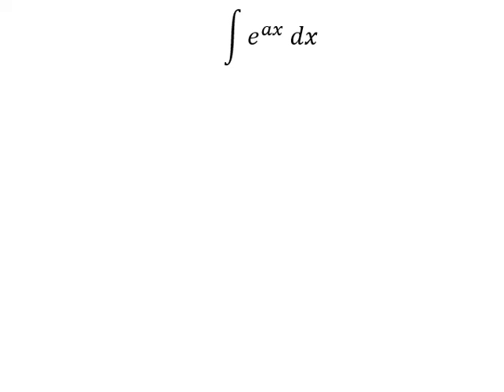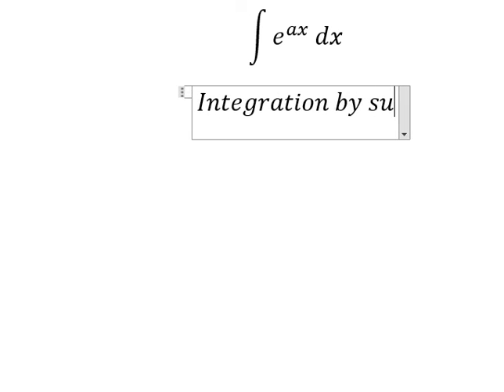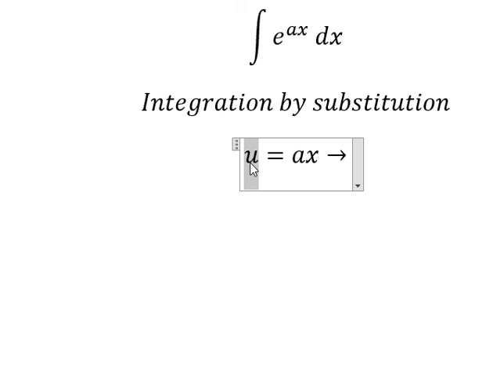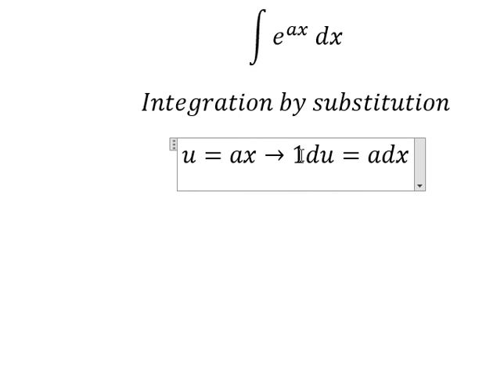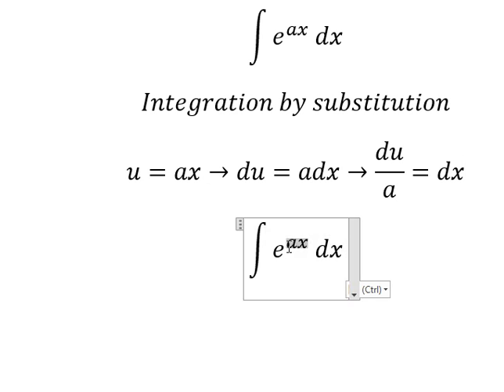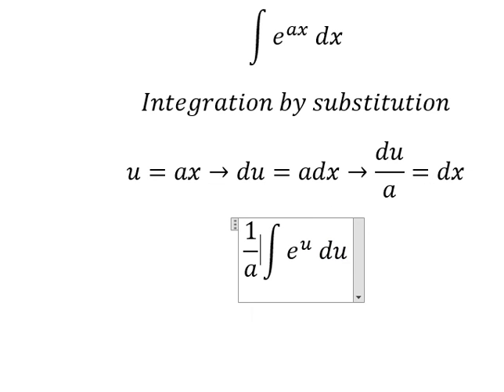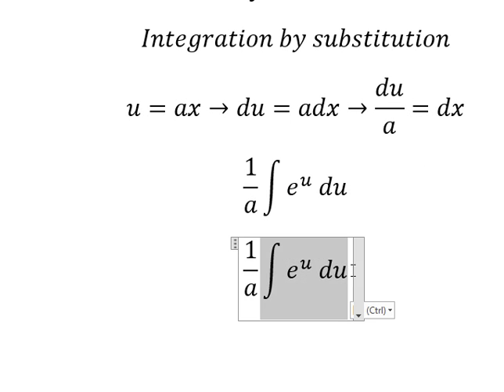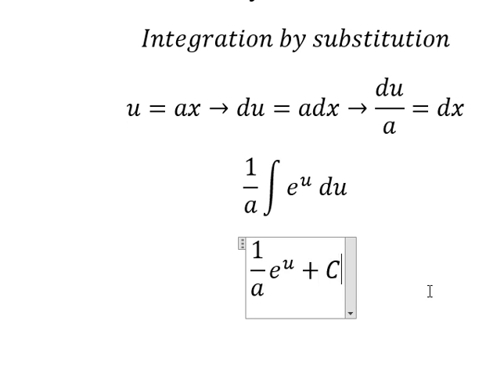Calculus Help: Integral ∫ e^(ax) dx - Integration by substitution - Techniques - Solutions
Here is the techniques to solve this question and how to find them in step-by-step